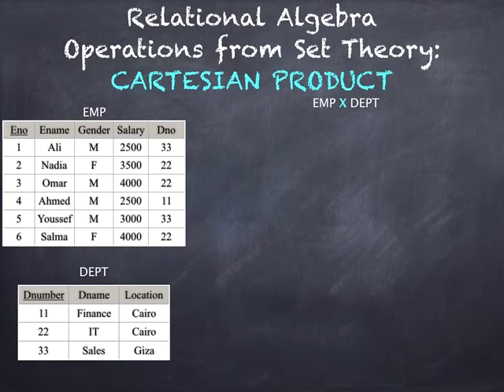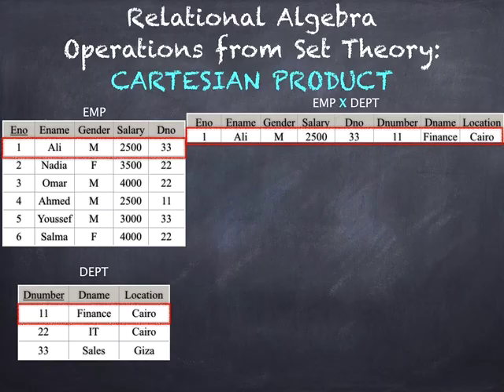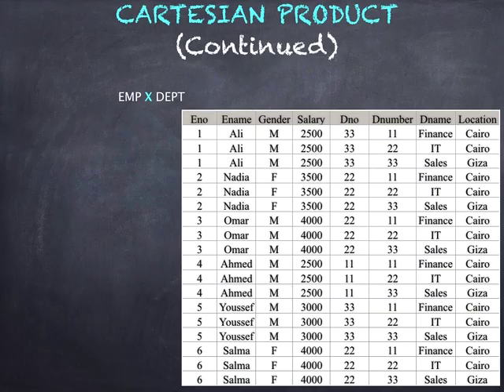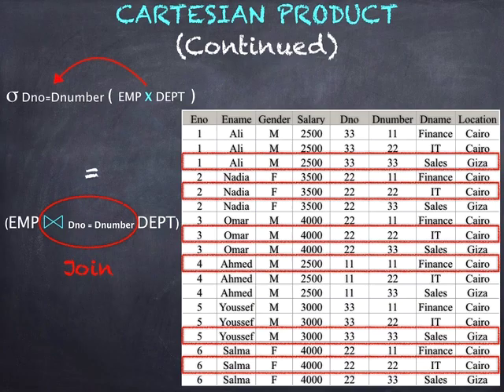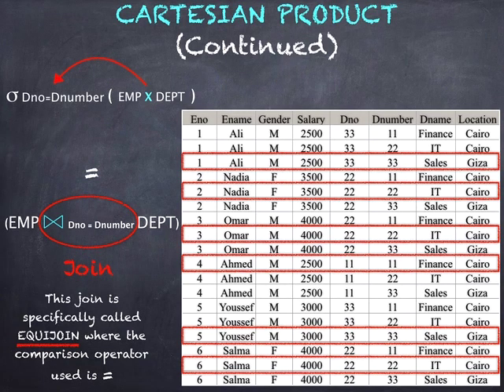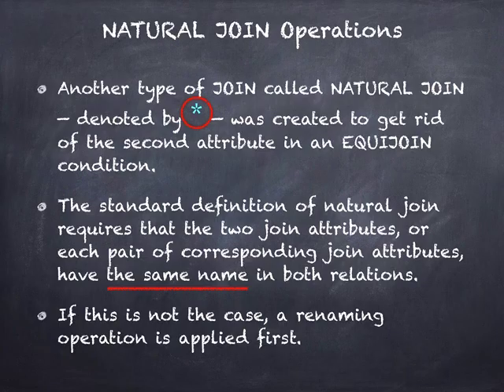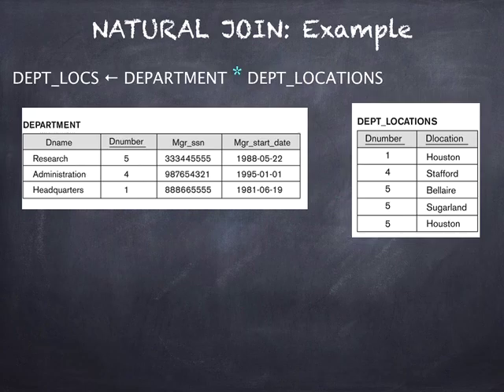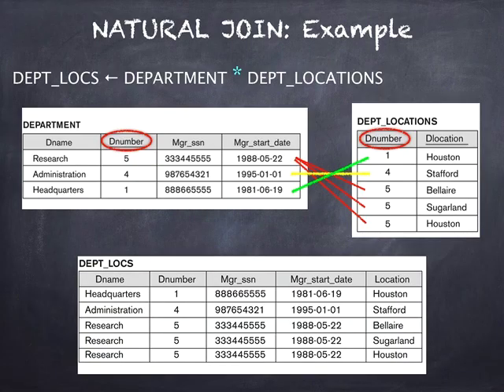Relational Algebra Part 2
This video describes operations of relational algebra.